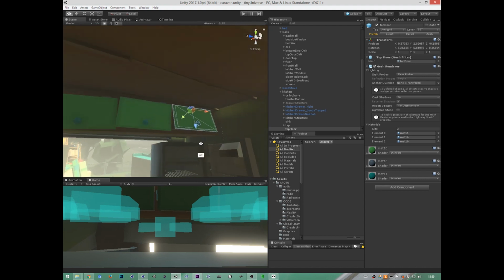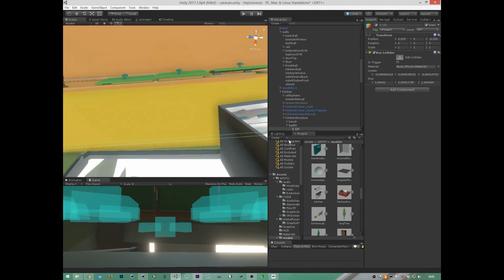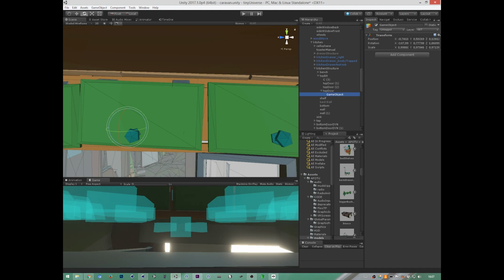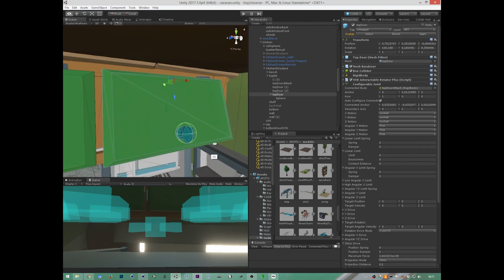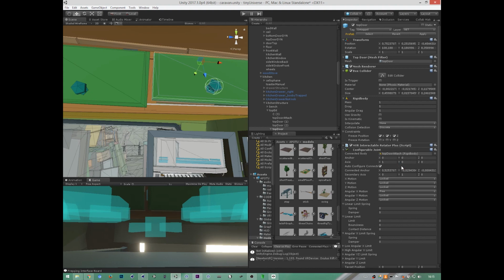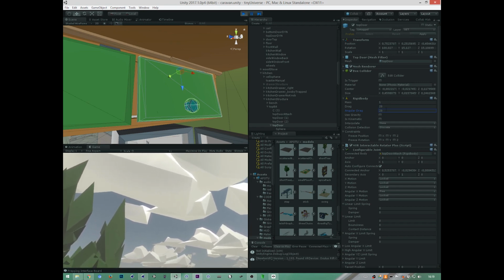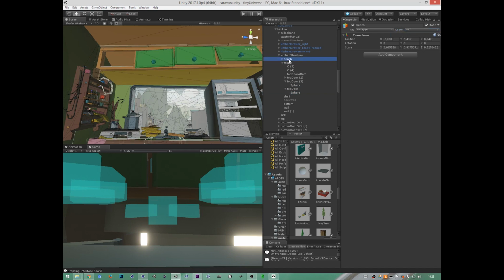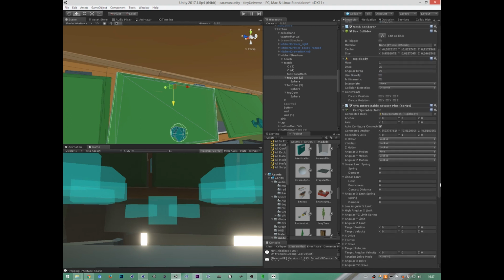APOTU | Unity: quick door-physics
Just doing some chores in the kitchen, making the doors behave.